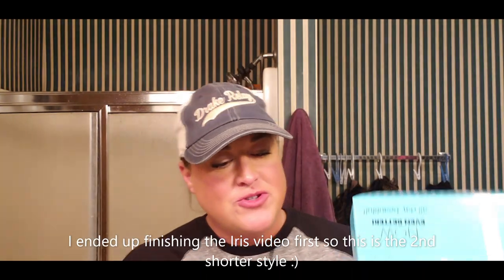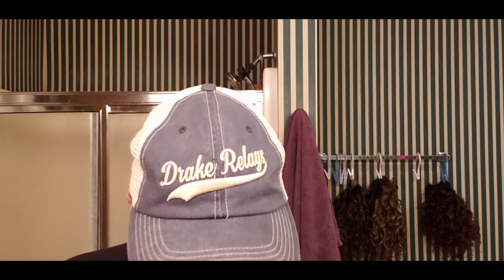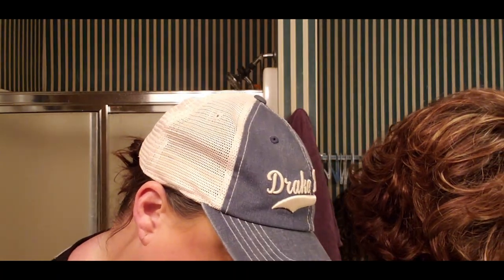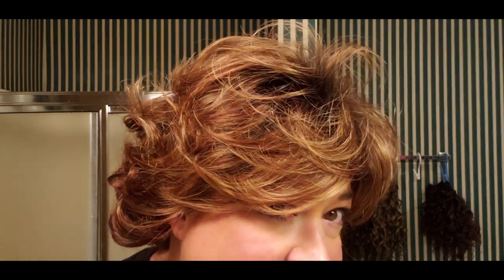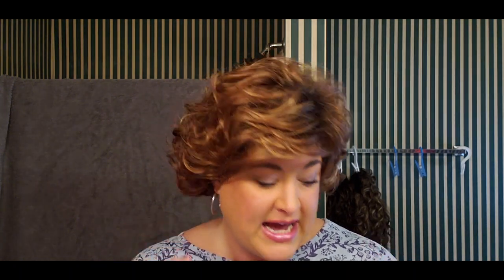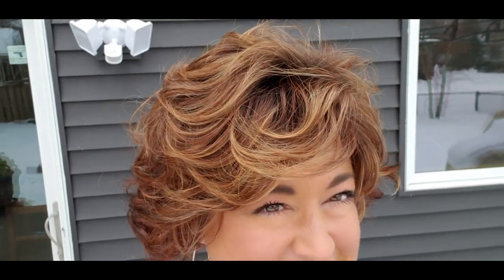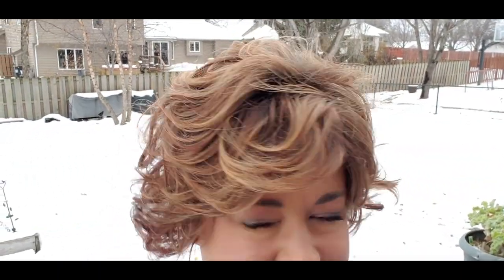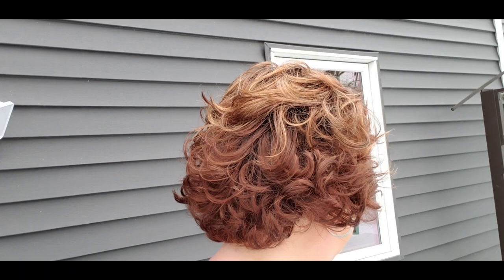The Wig Company New Striking wig in the rooted color Gilded Auburn 33/24 #4 | basic cap curly wig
Hey Wig Sister! This wig was provided to me by The Wig Company for a review.  I understand some people will not trust reviews when the product was provided, but I try VERY VERY hard to always be honest and objective in my reviews. I do this to help my wig sisters and not to receive free wigs or products. I will share all the pros and cons that I see, and reviews of products are always subjective.

New Striking from The Wig Company is super cute.  A little shorter than I usually wear, the fibers feel great and the style is adorable.  This color is called Gilded Auburn on their website and is FABULOUS!! The style fits this basic cap wig adorably!